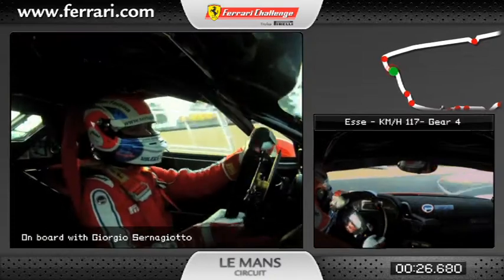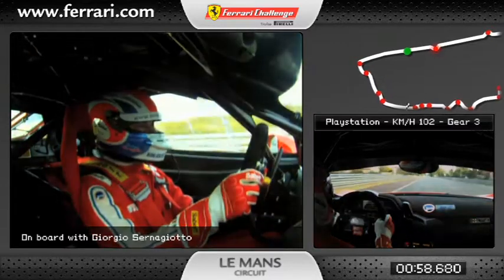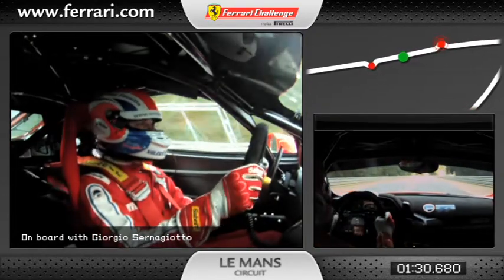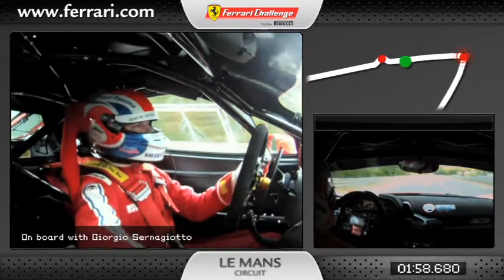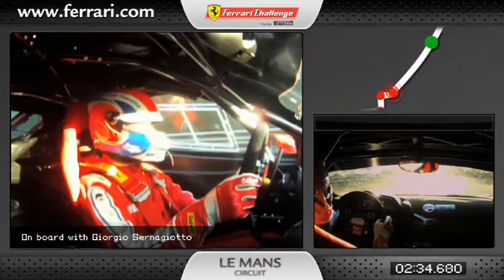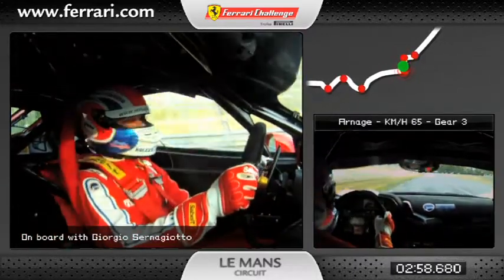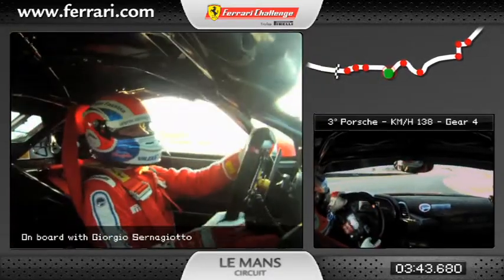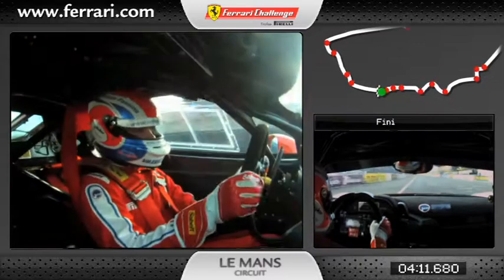24 Heures du Mans 2011 : tour embarqué à bord d'une Ferrari 458 Italia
Pour la première fois de son histoire, une manche du Ferrari Challenge Trofeo Pirelli s'est déroulée ce week-end sur le circuit du Mans en ouverture des 24 Heures du Mans 2011. Découvrez le circuit à bord de la F458 de Giorgio Sernagiotto.